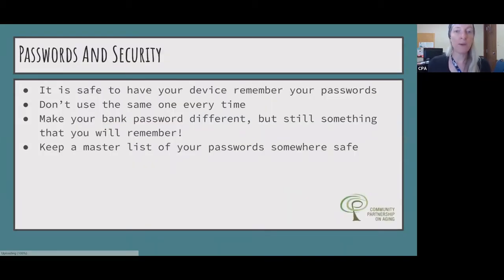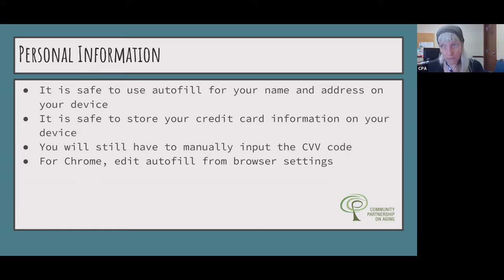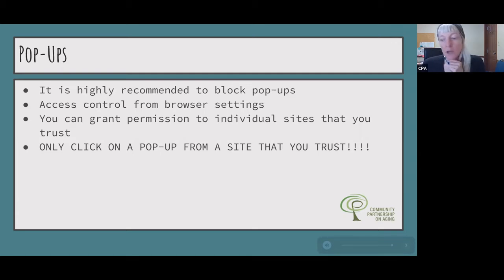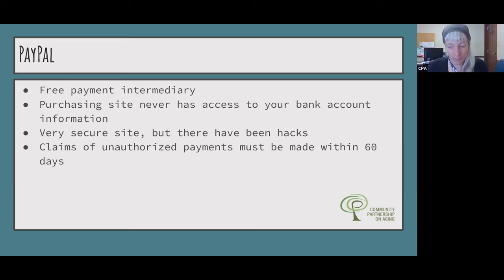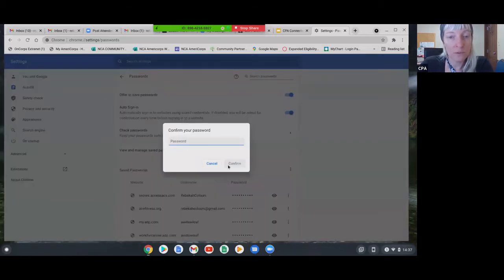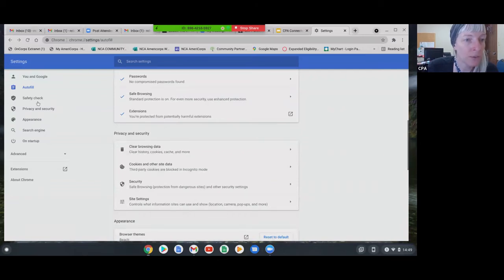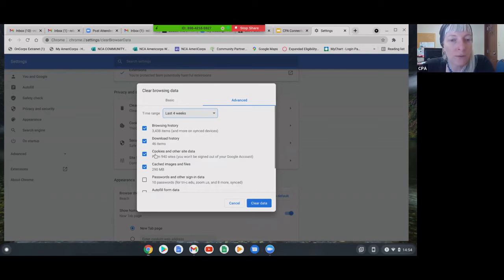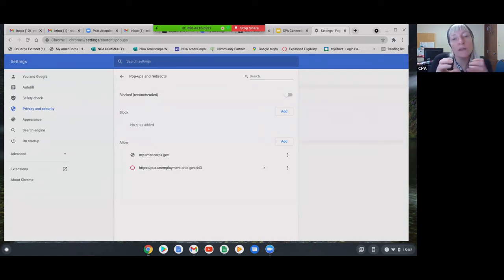Intermediate - PCs/Laptops #4/8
Check out presentation #4/8 of our Intermediate tech curriculum geared towards how to more efficiently use your PC/Laptop.